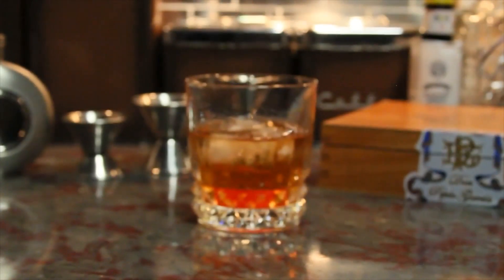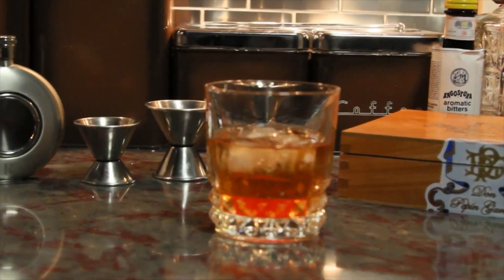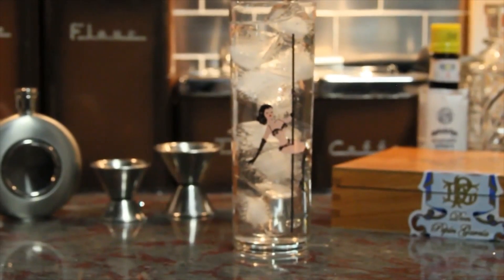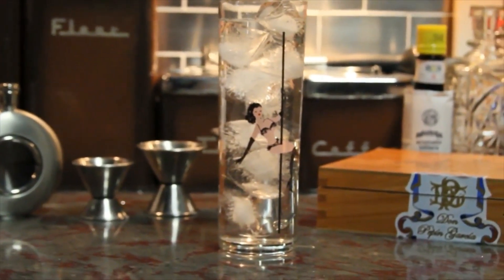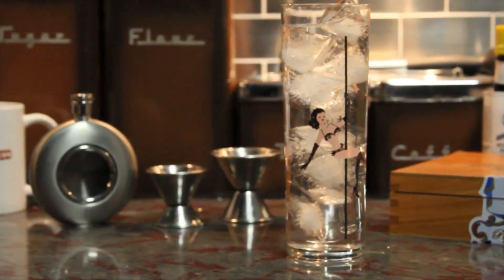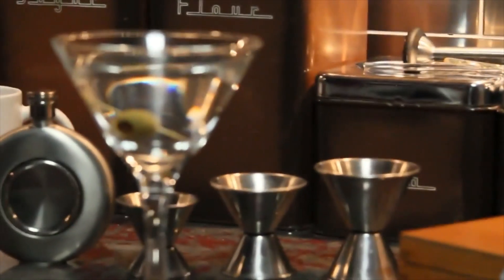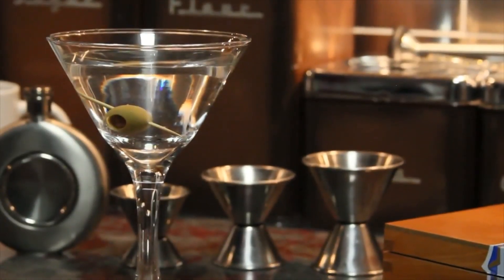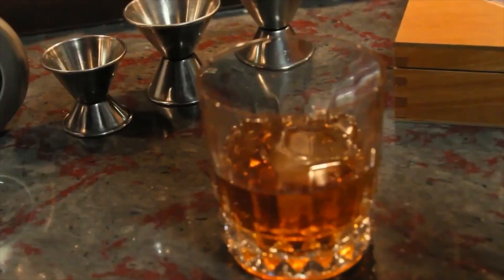Classic Cocktails | Mad Men Inspired Episode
Mad Men is soon to return with its final season so we wanted to give it a proper send off with some great cocktails.  Rather than re-inventing the wheel we thought we would teach you want is in the classic cocktails that were popular for that time.

Old  Fashioned
Bourbon
Bitters
Sugar
Water
Mutled Cherry and Orange

Tom Collins
Gin
Lime Juice
Ice
Sugar

Martini
Vermouth
Gin

Scotch Neat
Scotch in a glass no ice

Scotch on the Rocks
Scotch with ice

Be sure to follow Secret of the Booze on Instagram and Facebook.